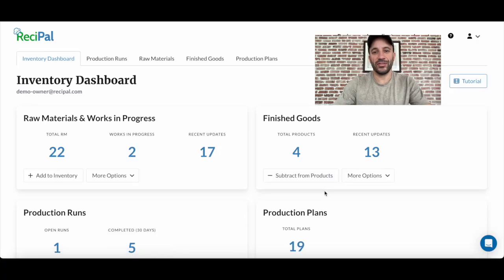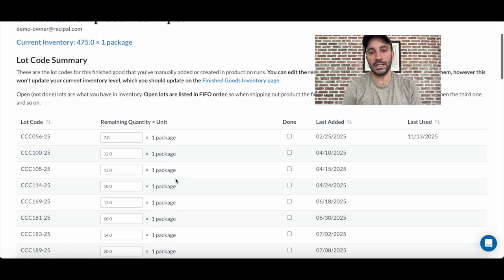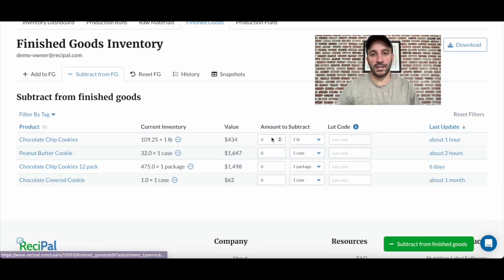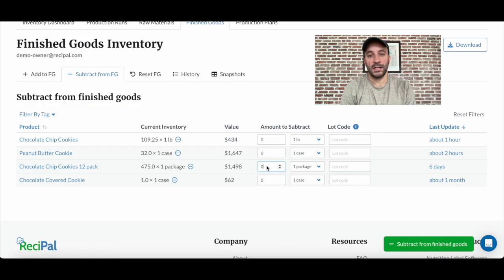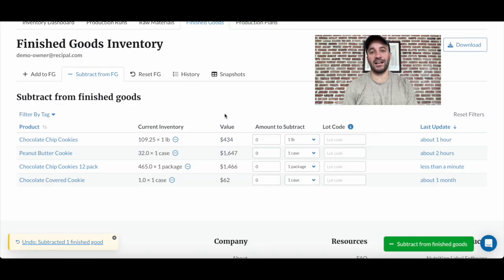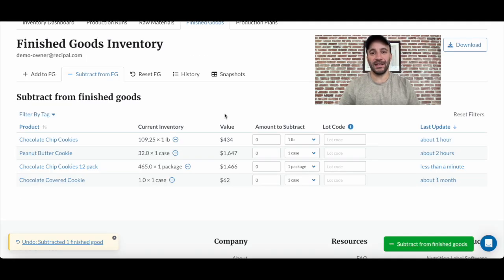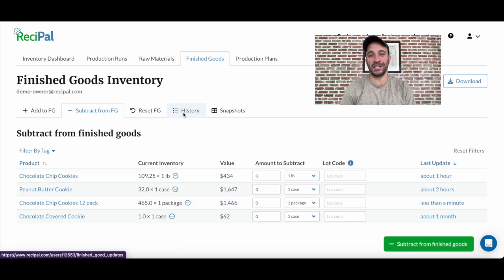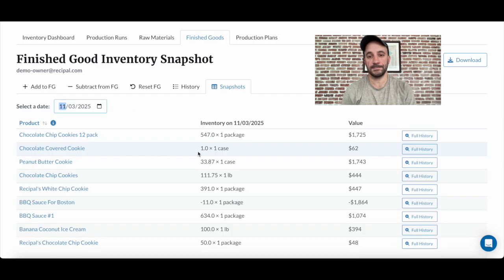ReciPal Finished Goods Tutorial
An overview of the finished goods section of ReciPal's inventory management software:

00:00 - 00:42 - Overview
00:42 - 01:33 - Subtracting from finished goods
01:33 - 02:06 - Tracking E-Commerce Orders
02:06 - 02:54 - Details and Reporting